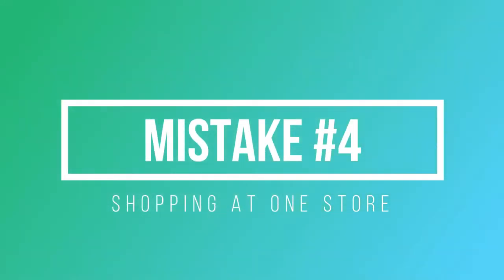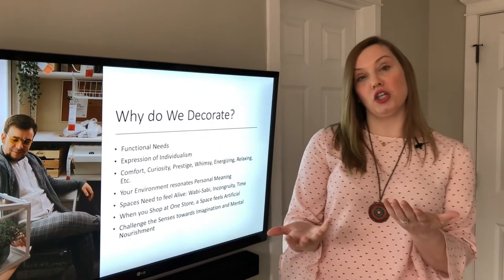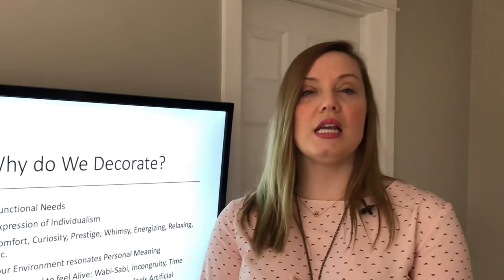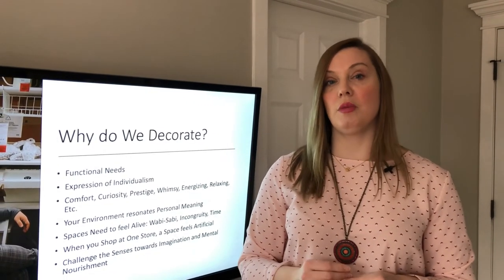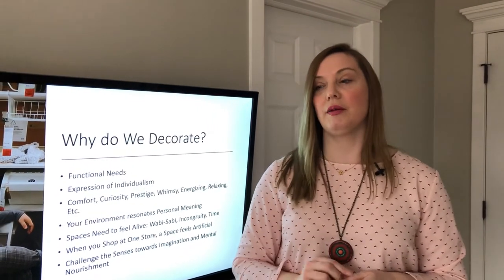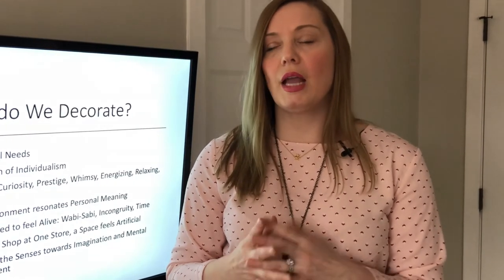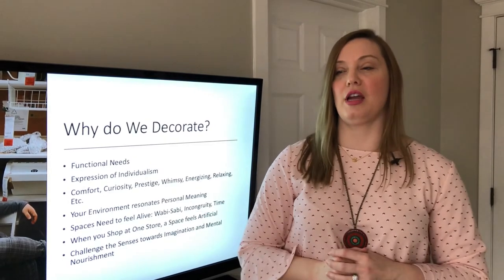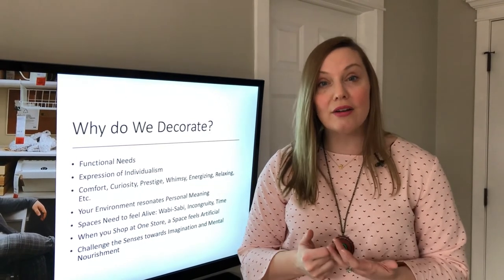Top 5 Decorating Mistakes - Tip #4 - Shopping at the Same Store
When decorating your home, we run into customers making these top 5 decorating mistakes. One of the most common is tip #4, shopping at the same store.